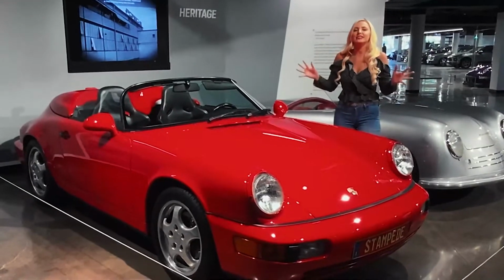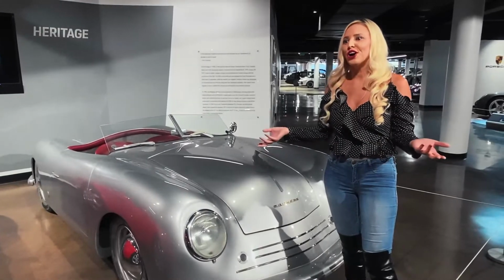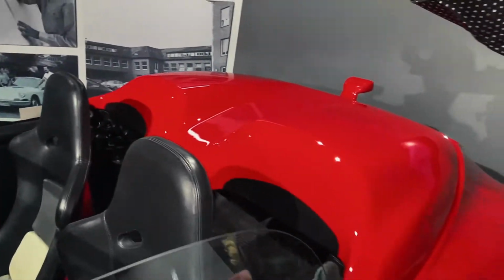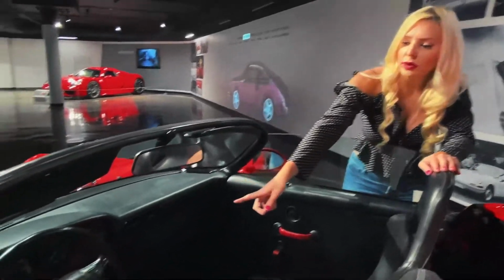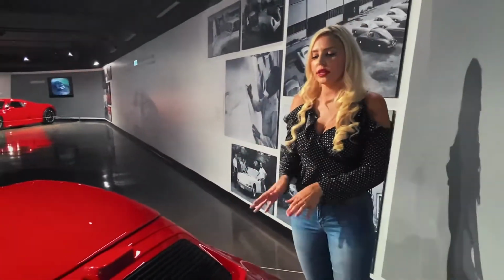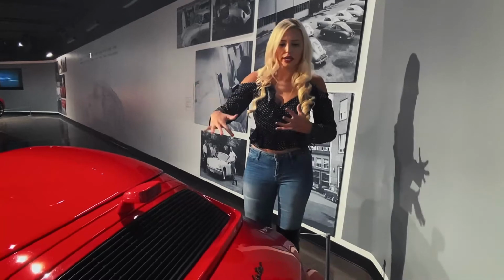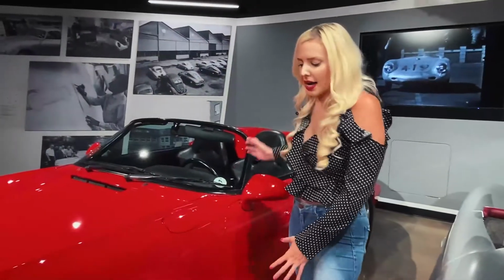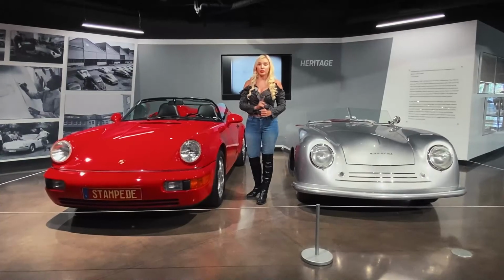The Most Significant PORSCHE In HISTORY? Porsche 911| Motor Spins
Is the Porsche 911 THE most significant Porsche in the history of Porsche? Today's car review is for the car history buffs and the Porsche enthusiasts!

Motor Spins is your new go-to show for thorough car reviews and exciting test drives! From everyday vehicles to luxurious and fun cars, we cover it all. 🏁